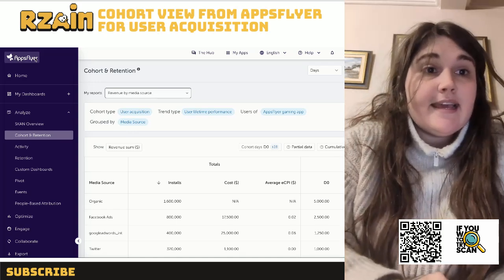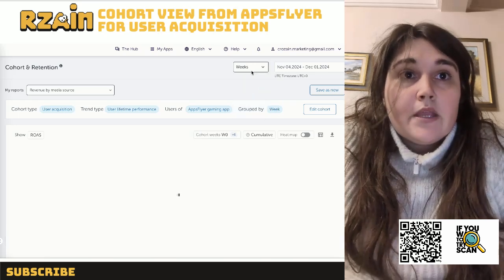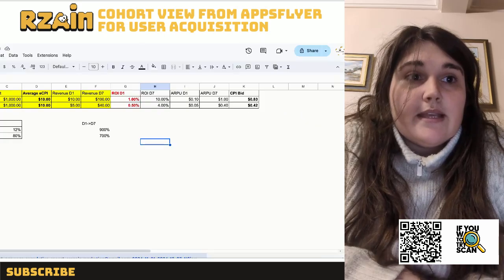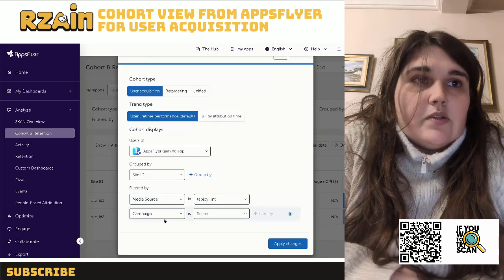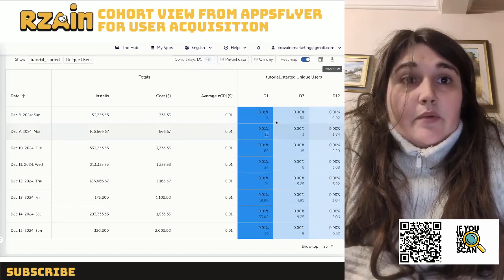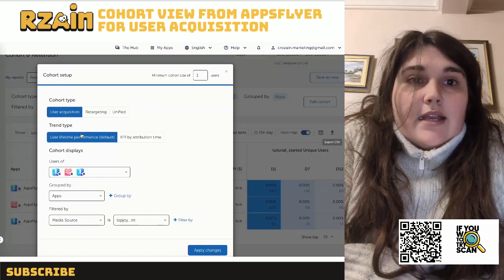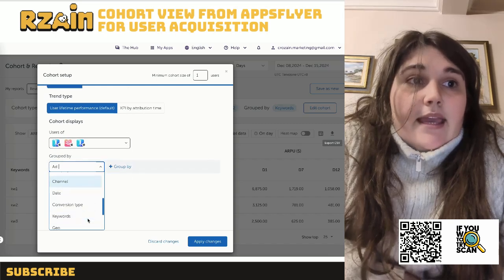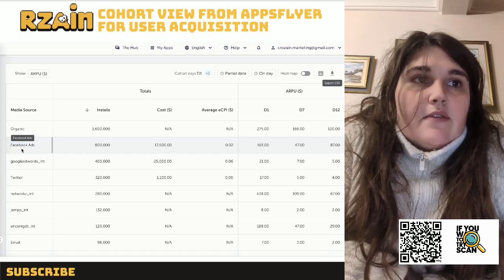Cohort view from AppsFlyer - 🎯 Cohort View Alignment with UA Goals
🎯 Cohort View Alignment with UA Goals

🚀 We’re focusing on ensuring our Cohorted Data from Appsflyer stays aligned with our UA (User Acquisition) targets.

How I use it :

✅ Objective: Track and match D1, D7, and pD365 metrics to hit KPIs consistently and check if I am on target with site id but also check fraud with events timestamp check.

📊 Key Metrics:

Retention Rates (D1, D7): Staying above benchmarks for sustained growth.
ROAS: Monitoring to meet or exceed targets for profitability, how to calculate your target?
Cohort Insights: Identify which campaigns contribute the most value over time with several breakdowns.
📽️ What’s New: Check out this quick video for a walkthrough on interpreting the cohort view and connecting it to UA strategies! 🎥

⚡ Let’s optimize and make sure we're hitting those numbers.